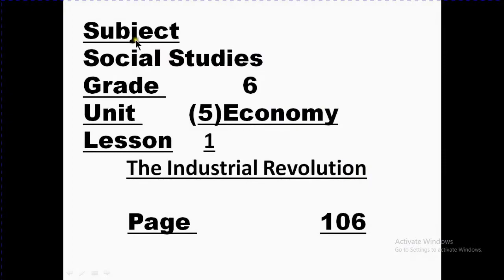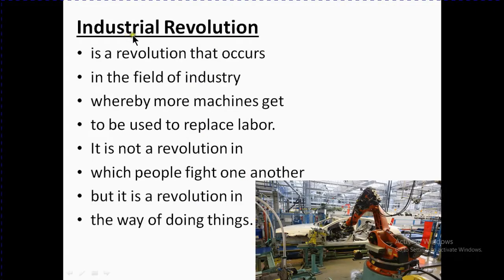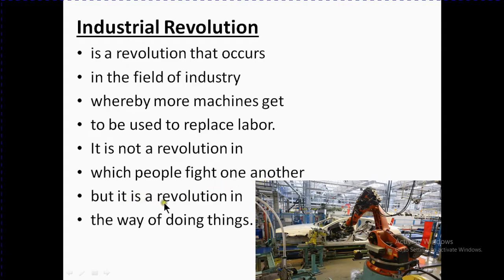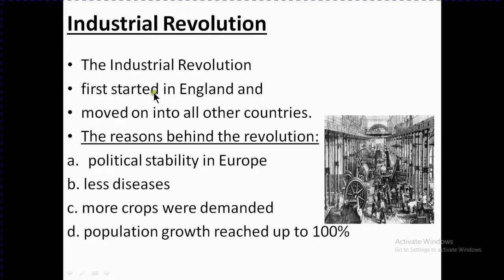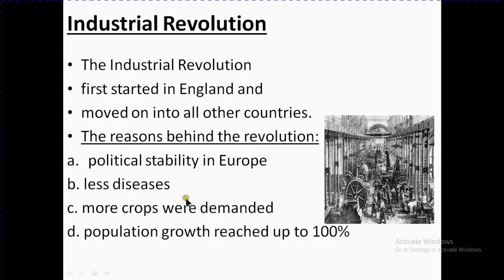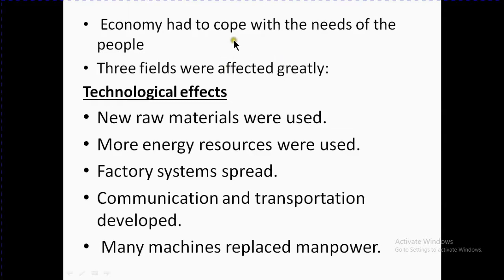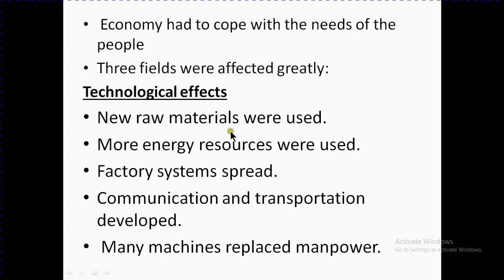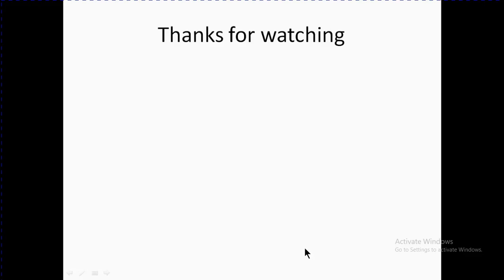Grade 6 Social Studies Unit 5 Lesson 1 Economy